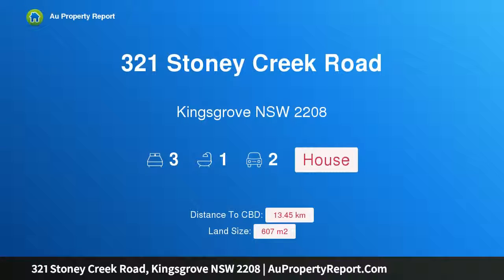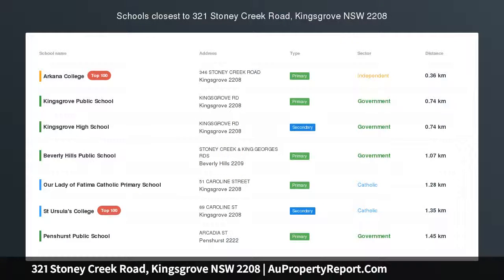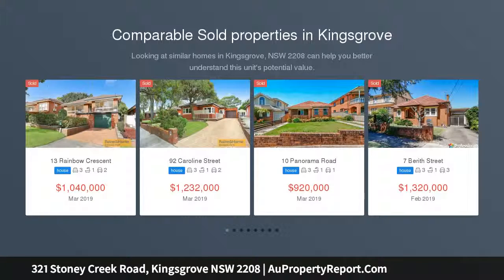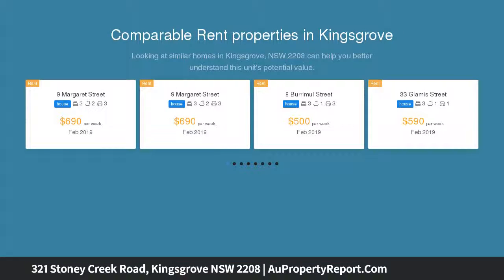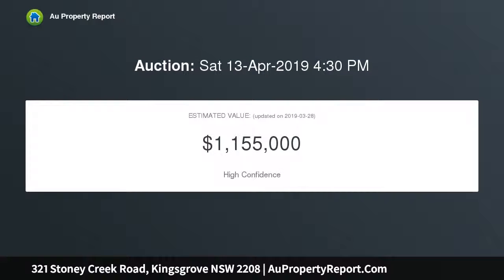321 Stoney Creek Road, Kingsgrove NSW 2208 | AuPropertyReport.Com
321 Stoney Creek Road, Kingsgrove NSW 2208
Property Type: house
Bedrooms: 3
Bathrooms: 3
Car Space: 2
Welcoming family residence in central location